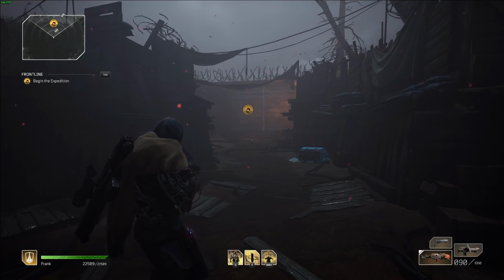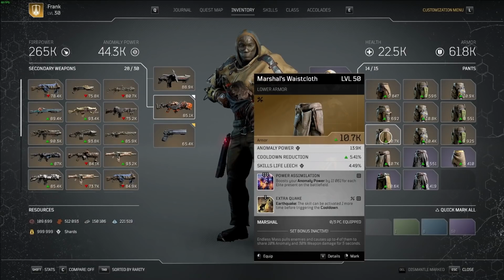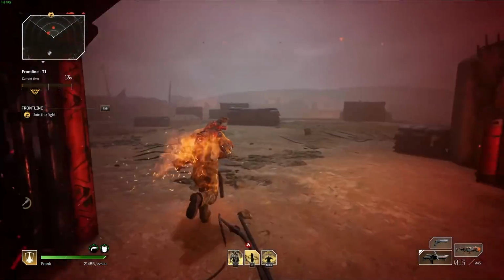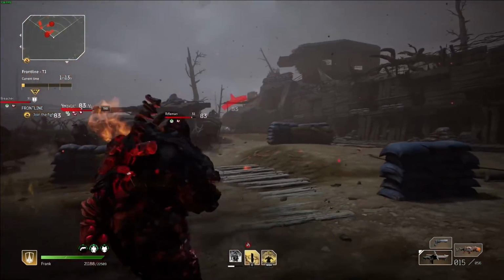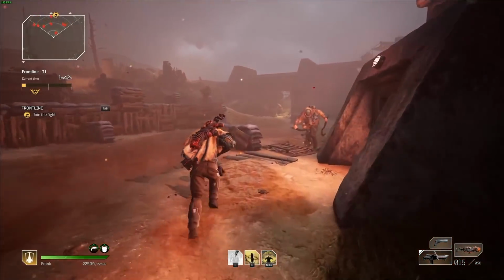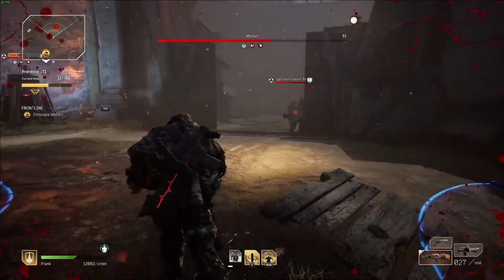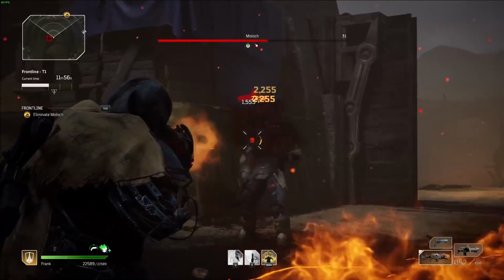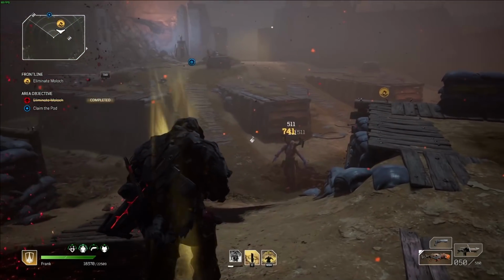EXPEDITION'S GUIDE TIPS AND TRICKS | GET GOLD FAST | OUTRIDERS EXPEDITION GUIDE | FRONTLINE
Tackling Frontline In This Episode Of Expedition's Explained!

TIMESTAMPS :
Intro 0:00 - 1:20
Trench 1:20 - 6:30
Hill 6:30 - 9:05
Split 9:05 - 9:50
MOLOCH 9:50 -12:40
Wrap Up - 12:40 - 14:40
Outro 14:40 - 15:20

Support-A-Creator - OOTIKTAKOO

4500 MEMBERS STRONG!!! Trading, Games, Community!